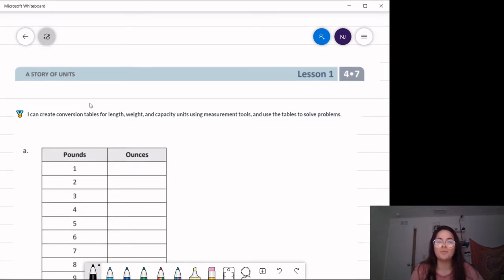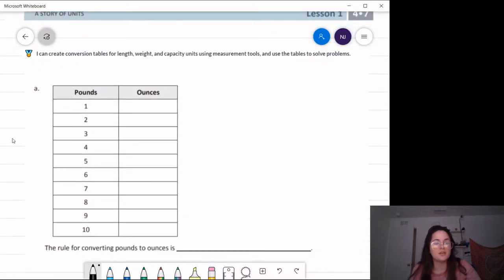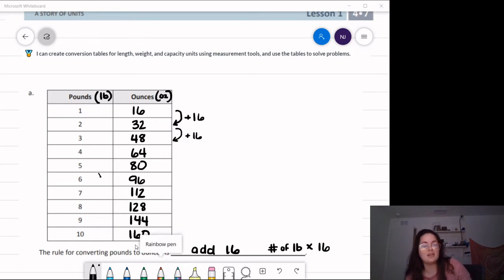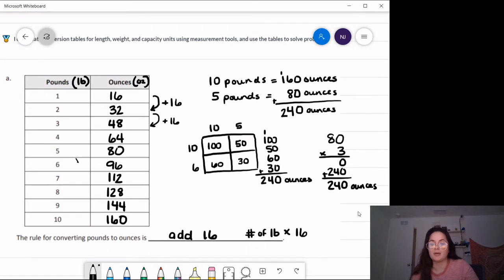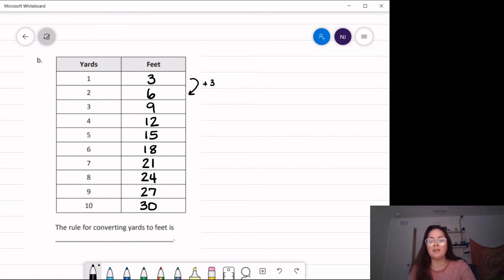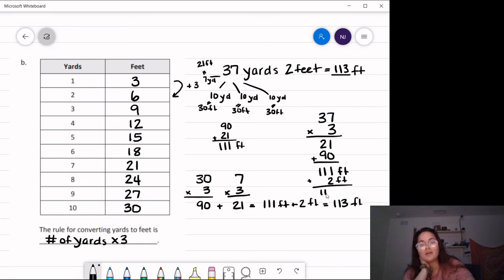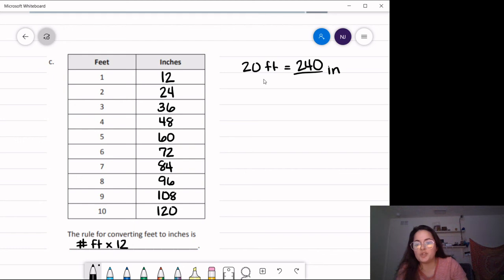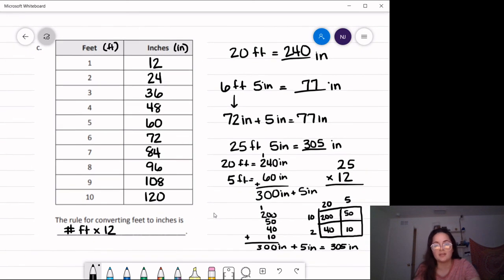M7 L1 Concept Development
Eureka Module 7 Lesson 1 Concept Development
Intended to view with paper and pencil ready to take notes.
Video Breakdown:
01:00 Convert pounds to ounces
12:45 Convert yards to feet
20:10 Convert feet to inches